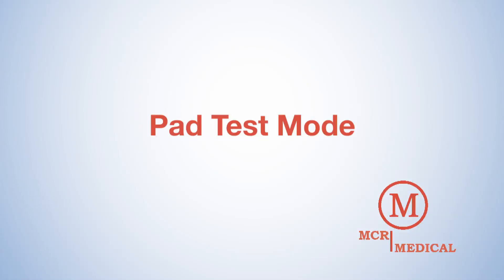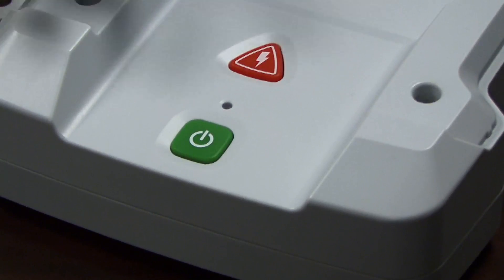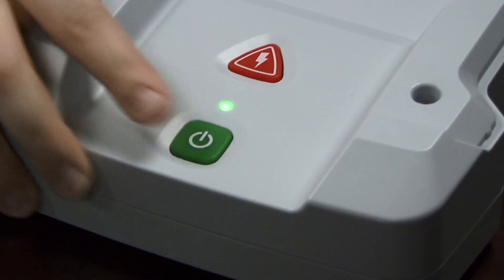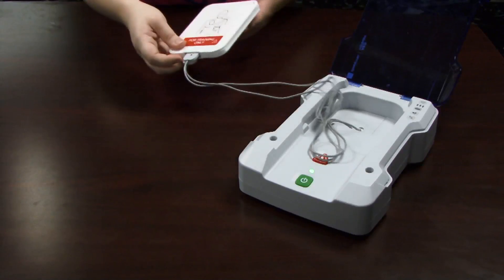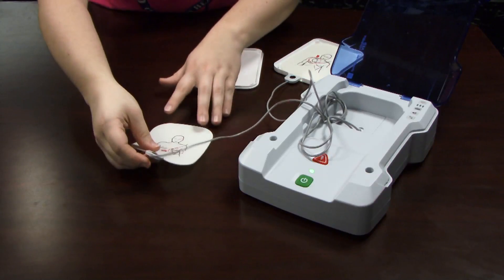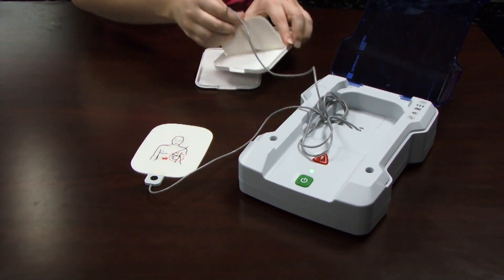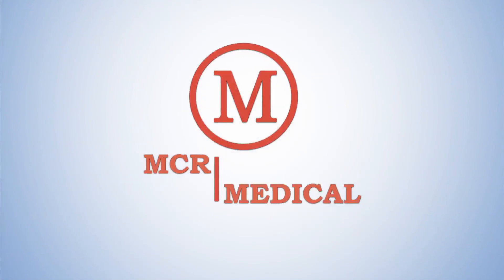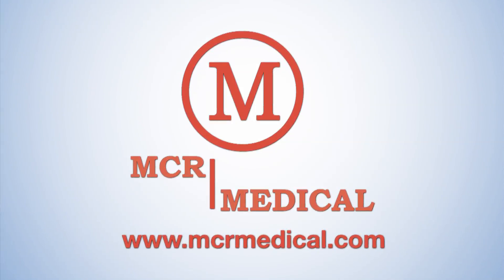Getting to know your Prestan AED trainer, Part 6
Part 6 - An instructional series on the use & set-up of your Prestan Professional AED trainer, PP-AEDT-101. In this final video demonstration, another unique feature of the Prestan Professional AED trainer is explored. Wondering if it's time to replace your revolutionary training pads? Use the unit's Pad Test Mode and find out!